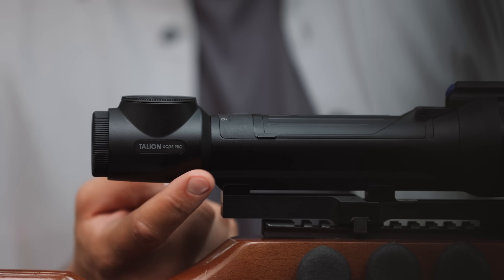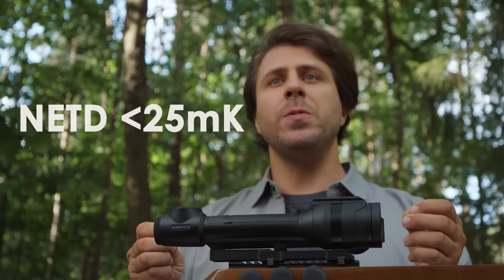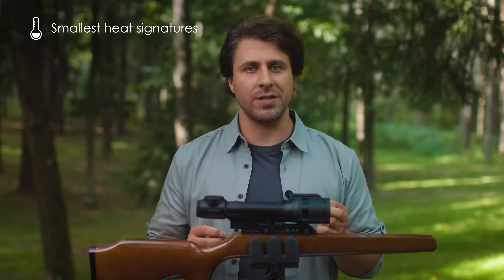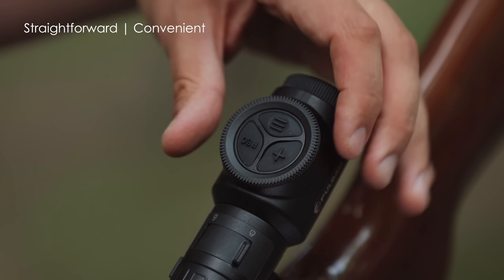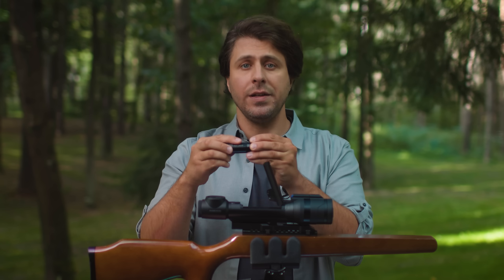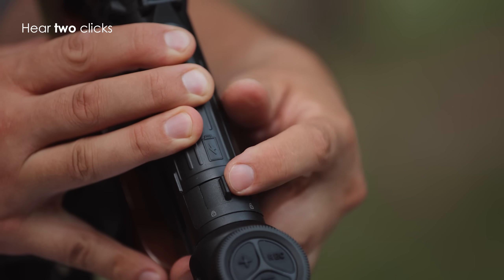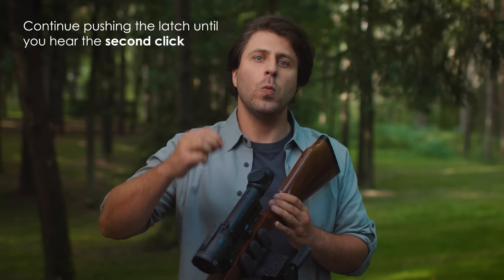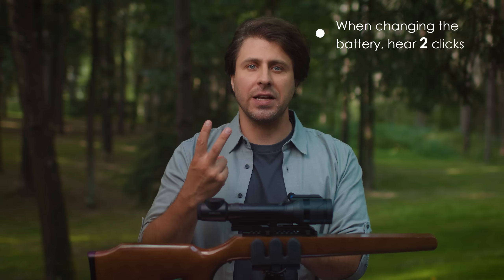Pulsar Talion XQ35 Pro | Thermal Imaging Scope | Review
Our head of digital marketing, Laurynas Pranckus, is back again! This time, he’s here to talk about the latest addition to the Talion line. Check out what he has to say in this Pulsar Talion XQ35 Pro review video.

This device has a 384x288 pixel resolution sensor with 17 µm pixel pitch. The best part? The Pulsar Talion XQ35 Pro thermal imaging scope has less than 25 mK NETD.

The whole Talion thermal scope line is designed for stalk hunting, and this particular model is great if you do it in poor weather conditions – thanks to the larger pixel pitch, the device is still able to distinguish small temperature differences.

Being extremely user-friendly, the Pulsar Talion XQ35 Pro thermal imaging scope allows you to retain focus on your target at all times without thinking about controls. The main ones are placed on top of the eyepiece for extra convenience, while the focusing ring is designed for precise and intuitive focusing. This makes it one of, if not the best thermal imaging scope for immersive hunts.

If you’re wondering whether it’s going to fit, there’s a good chance it will, since it docks with a multi-point prism mount to increase compatibility.

And we haven‘t even told you about the User Mode. The function saves selected brightness and contrast settings in the device's memory providing optimal image quality for the next use of the thermal imager immediately, with no additional adjustments needed.

Of course, like the other Talion devices, the XQ35 Pro allows you to keep the best moments of observation and share them with your friends and hunting colleagues. One touch of a button is enough to capture an interesting moment or start recording video.

Curious to learn more about the thermal imaging scope? For sale information, head to our website now and discover this and other thermal imaging scopes we have to offer